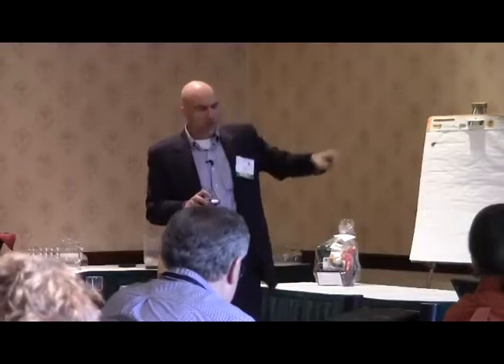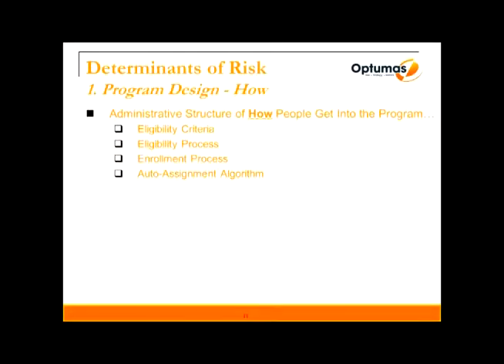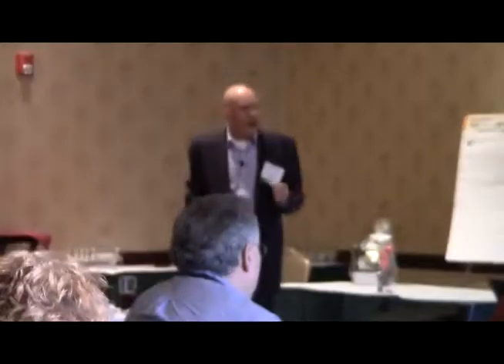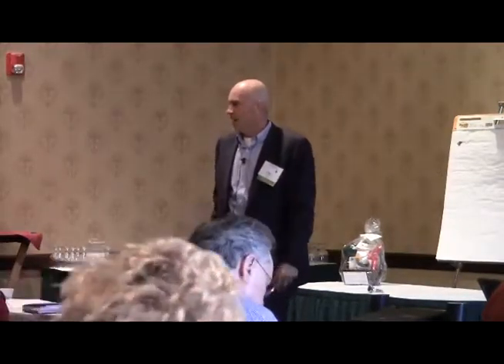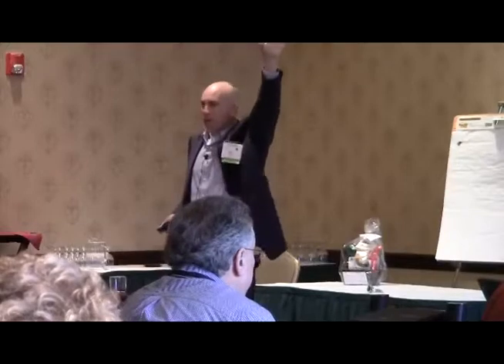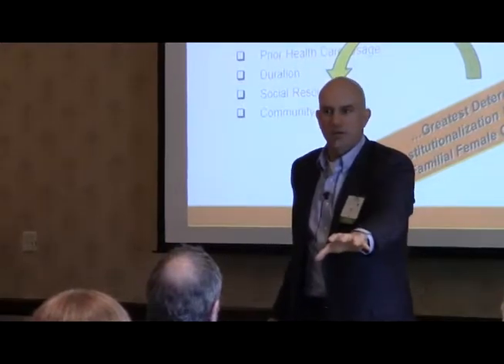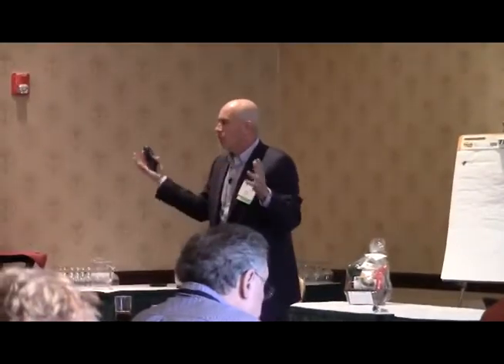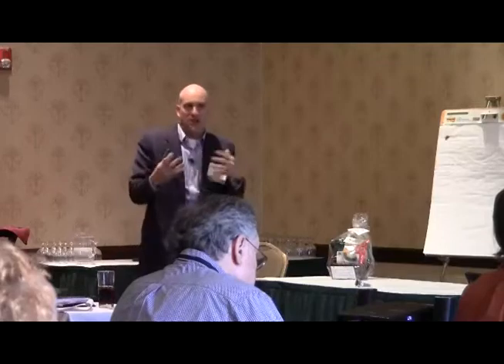Care Management Funding 101 - The Art and Science of Actuarial Work (Part 5)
In this presentation, Steve Schramm, the Founder and Managing Director of Optumas, discusses how managed long-term care is funded. Steve explains how actuaries evaluate the financial risk for purchasers, payers, and providers. He describes the actuary's special responsibility for rate-setting, underwriting, and estimating financial liability from the bottom up, based on what services and care people need. Steve shares some examples from his work with a number of states that have taken a closer look at risk-based Medicaid managed long term care, including Arizona and New York State.